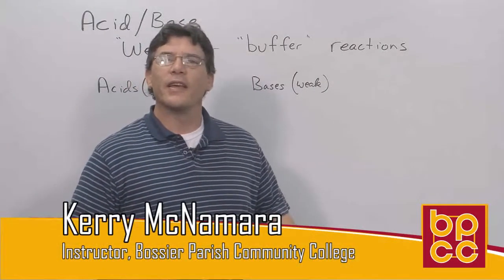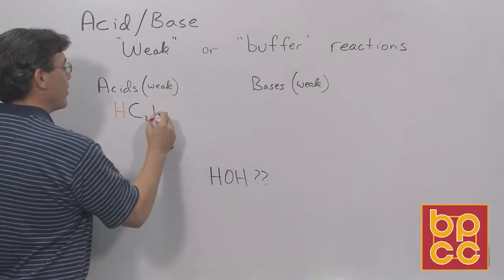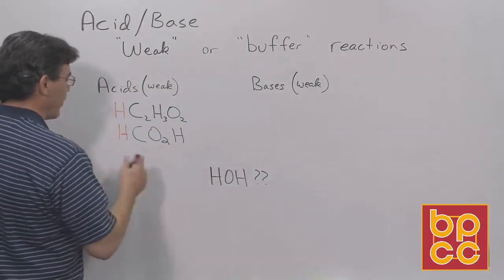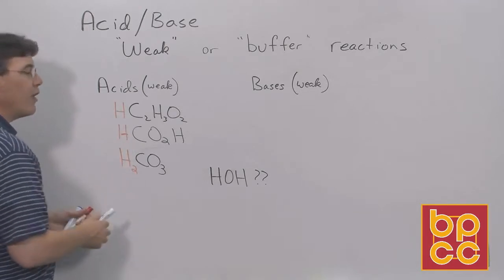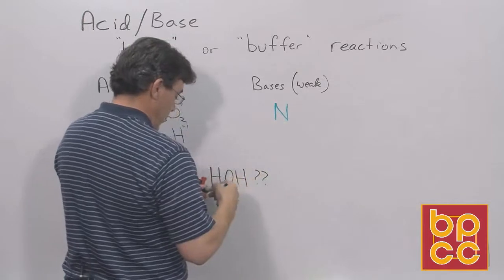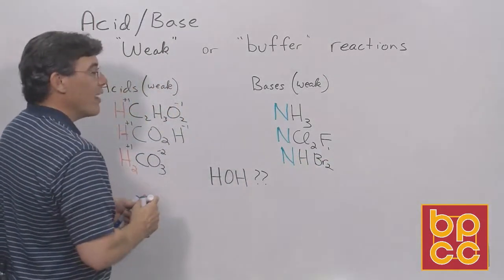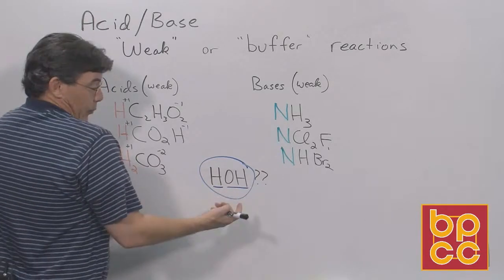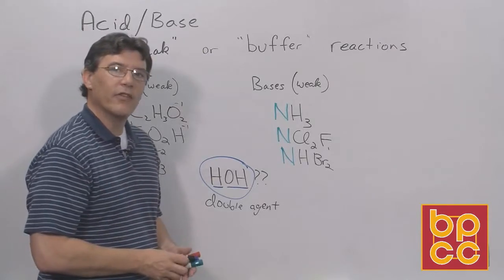Acid Weak/Buffer Reactions